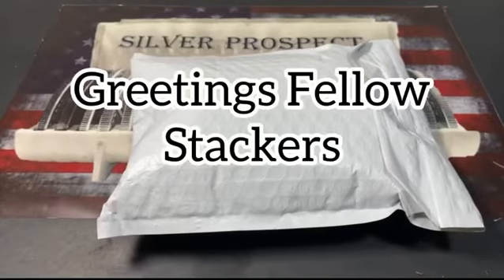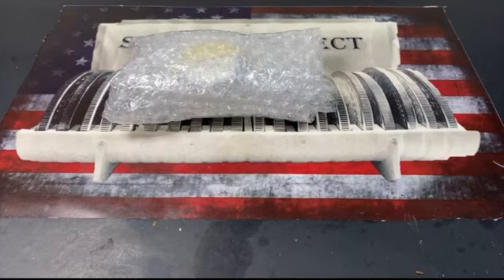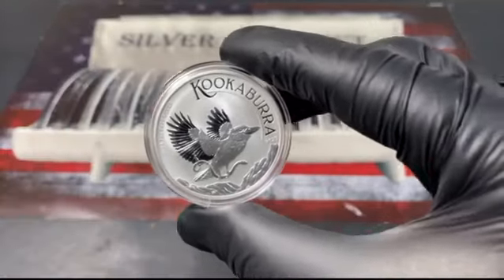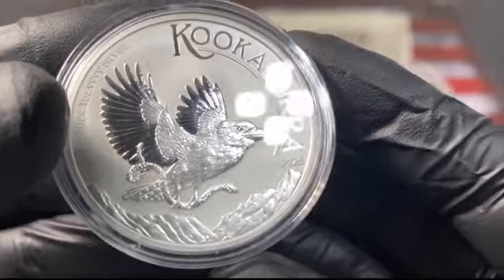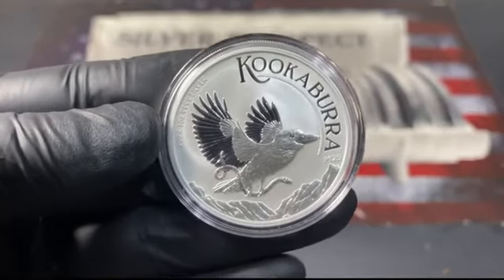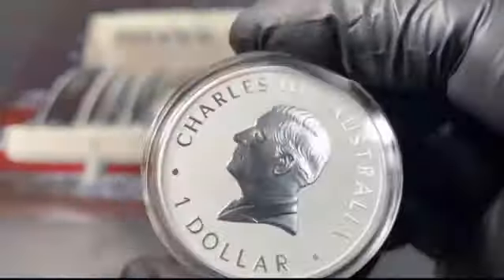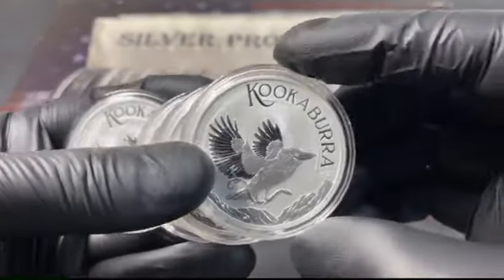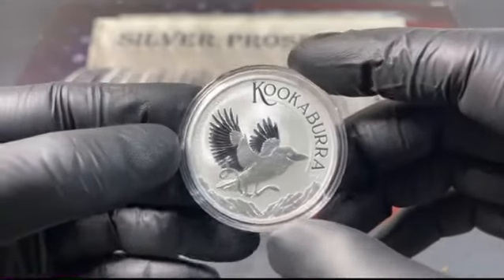Just released: Updated 2024 Australian Kookaburra Silver Coin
In this episode I’ll be reviewing the newly released 2024: Australian 1oz Kookaburra Silver Coin. This is the 35th release of the Australian silver kookaburras! This is an historic release as it’s the first time to debut King Charles Ill.